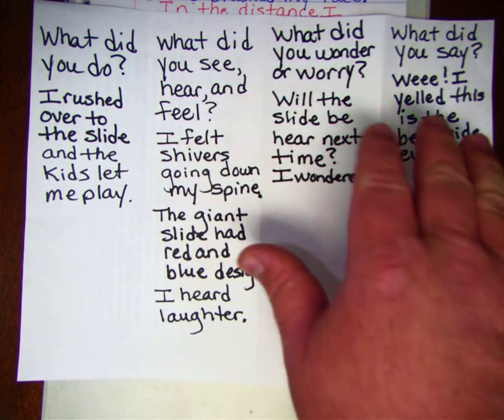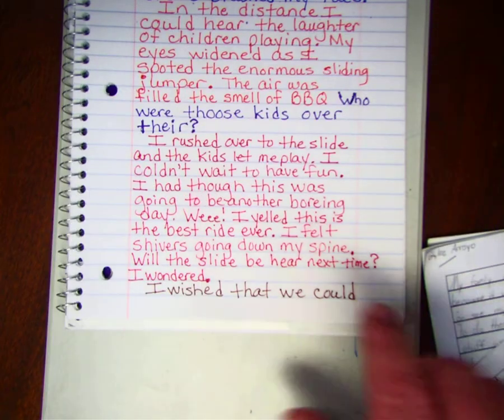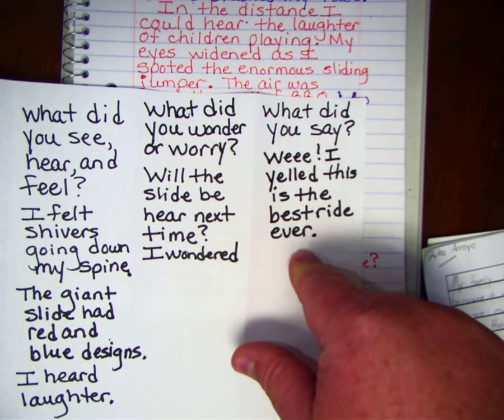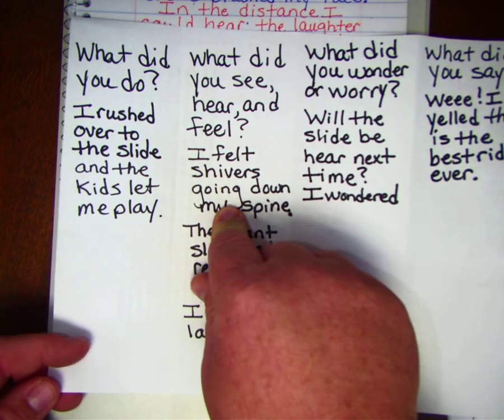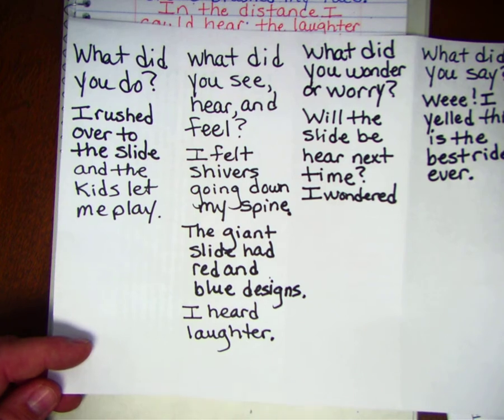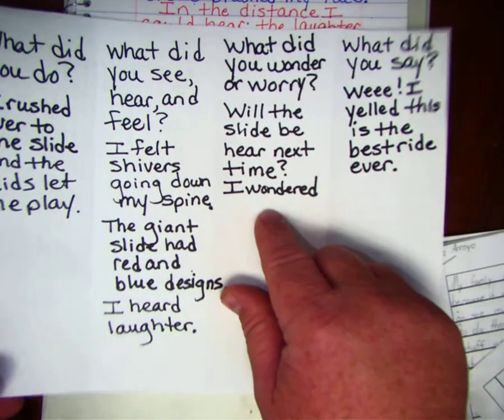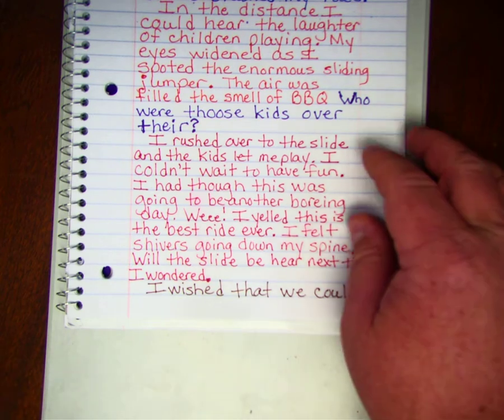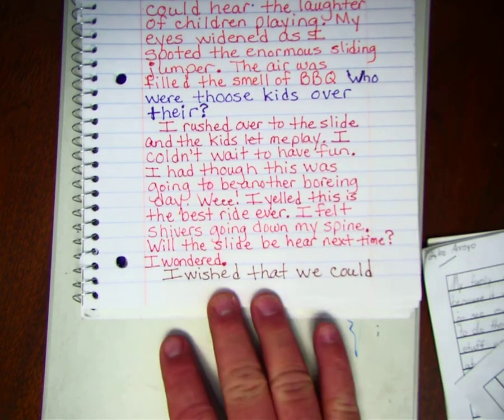Narrative Story 1 Dec 4 part 2